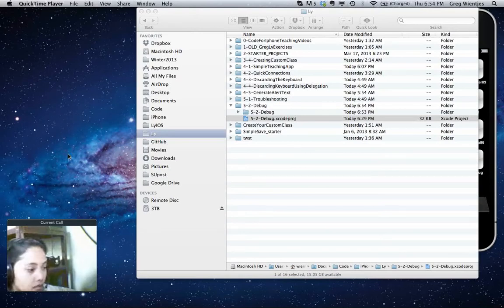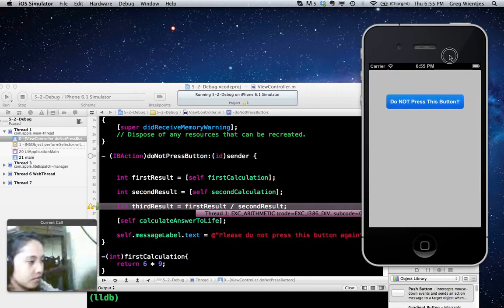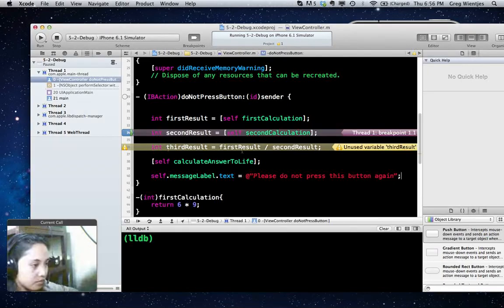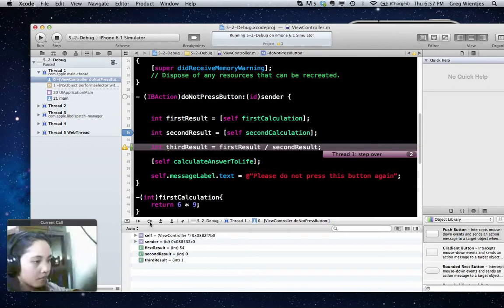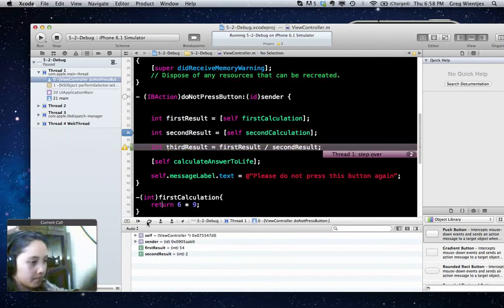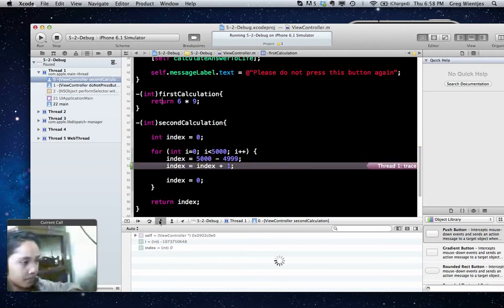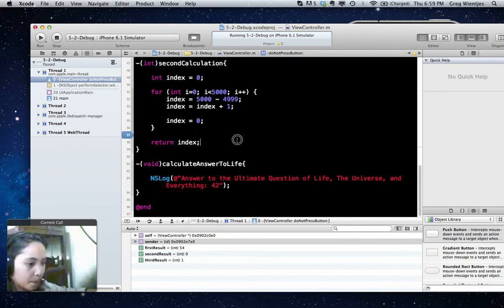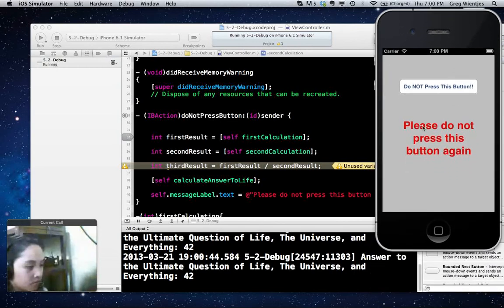5-2 Debug - iPhone Programming Screencasts